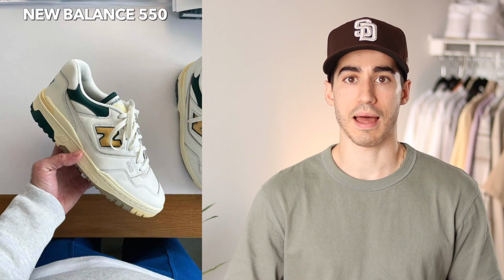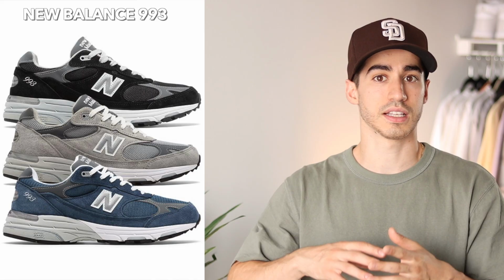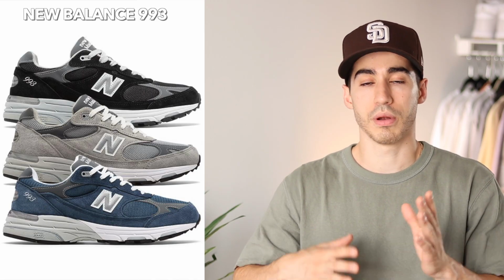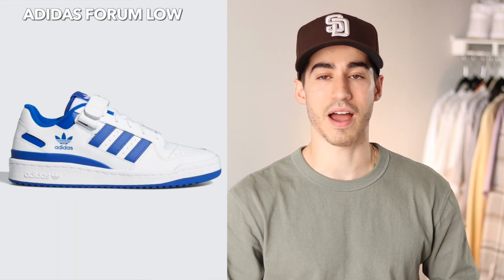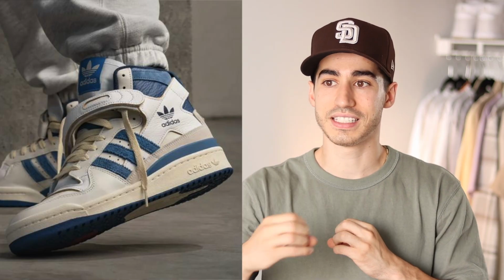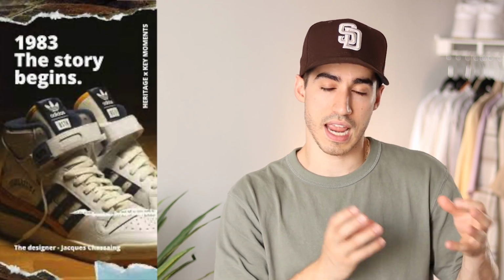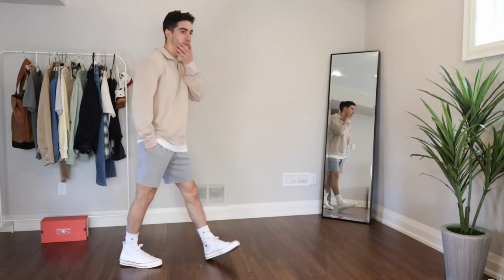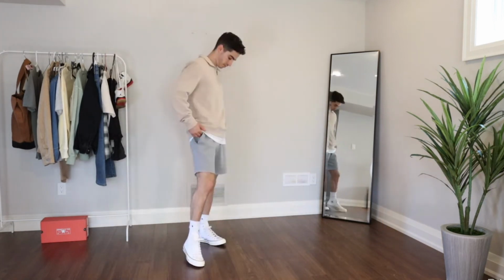10 BEST SNEAKERS you can buy RIGHT NOW!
Camera Gear:
-Camera: Canon SL2
-Lens: Canon EF-S 10-18mm
-Mic: Rode VideoMic Go
-Hand Held Camera tripod